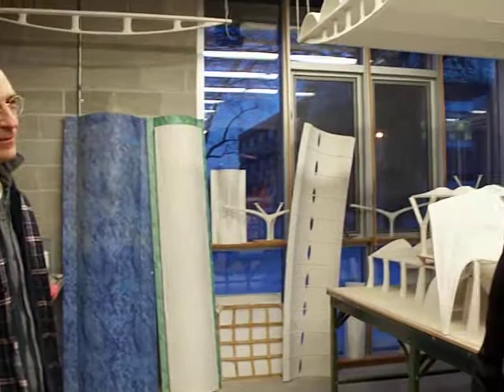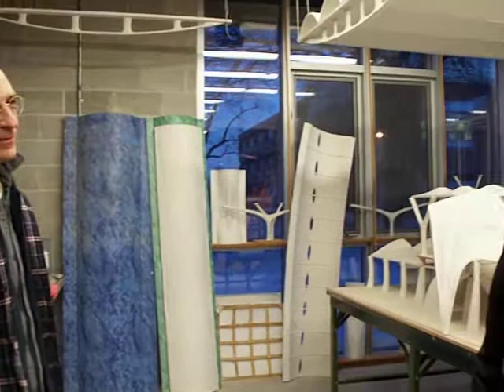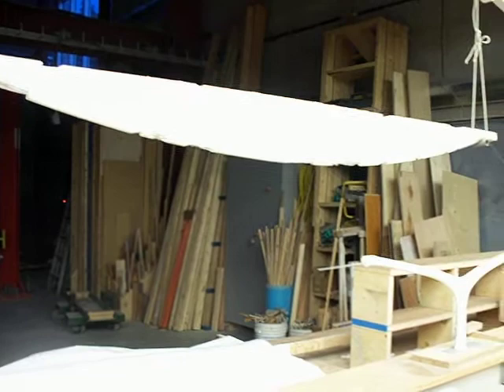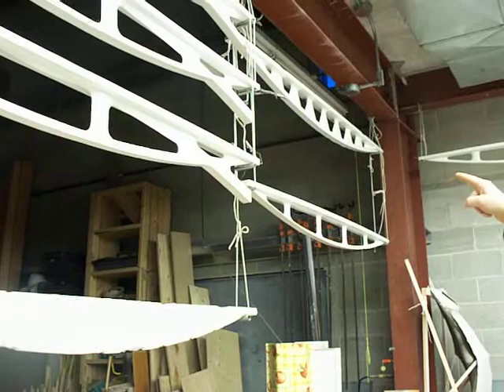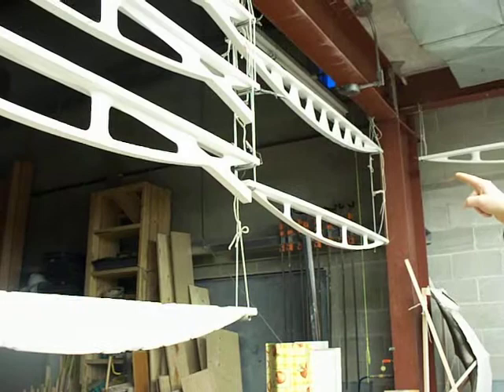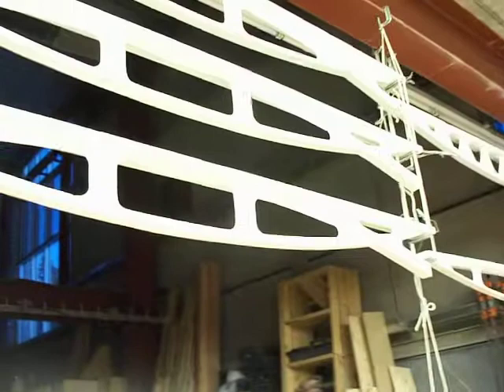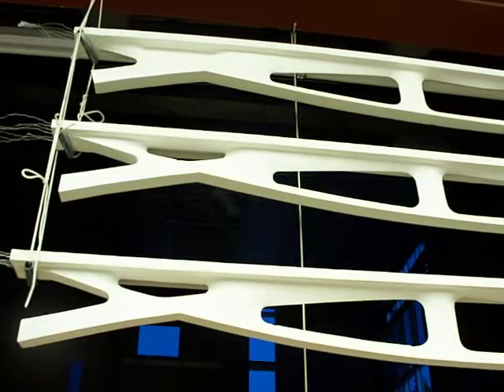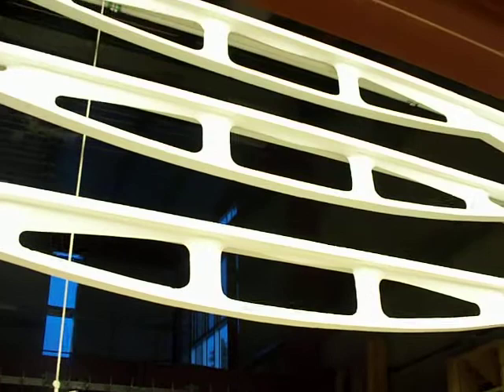Michael Webb, Mark West, Nat Chard Discussion in Winnipeg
Michael Webb, Mark West and Nat Chard discuss architecture and the C.A.S.T. project at the University of Manitoba, Winnipeg, Canada